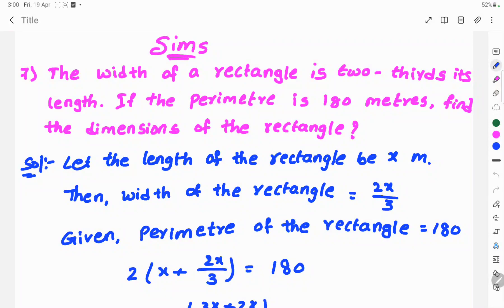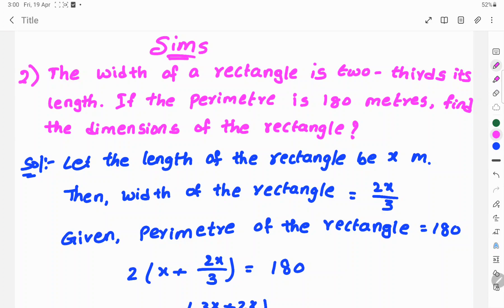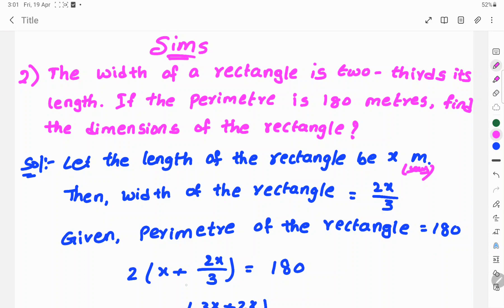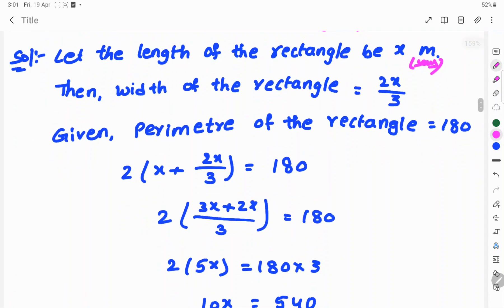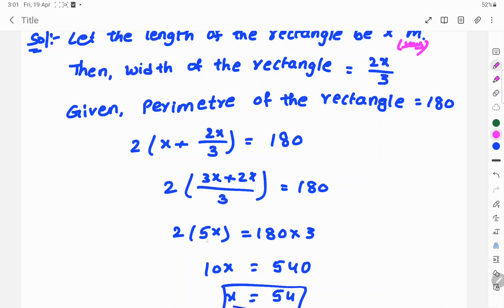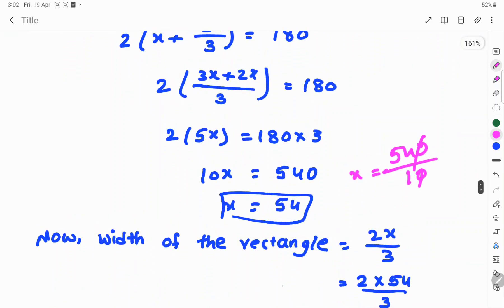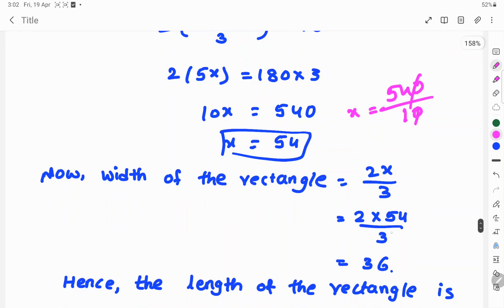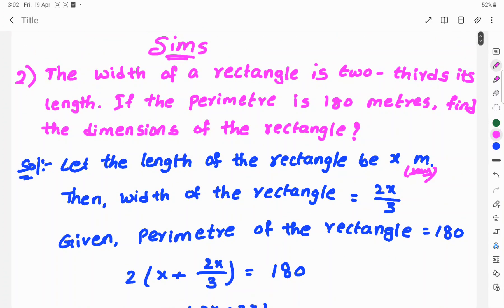The width of a rectangle is two thirds it's length. If the perimeter is 180 metres . Find the......